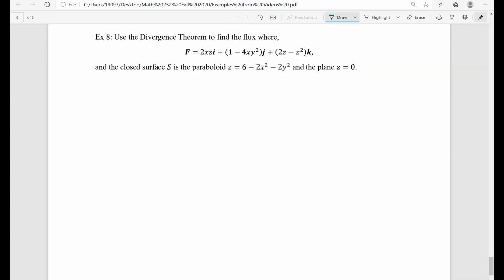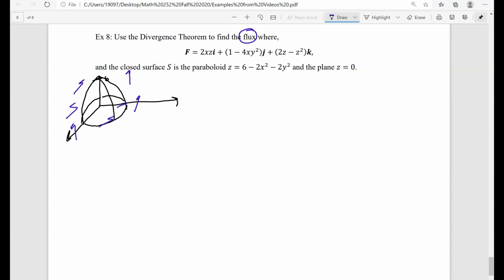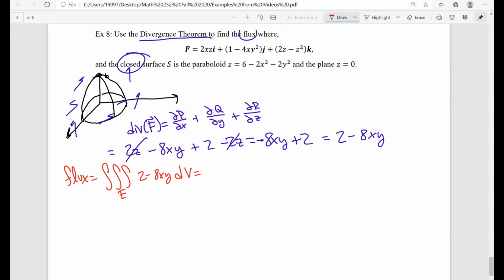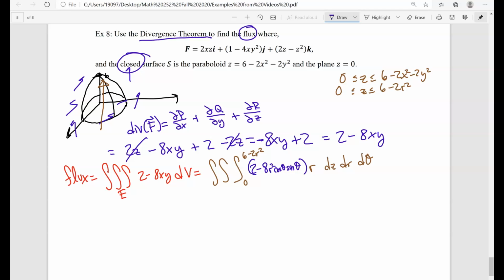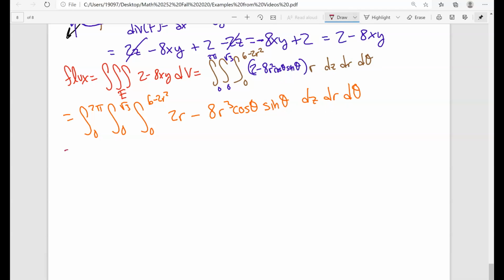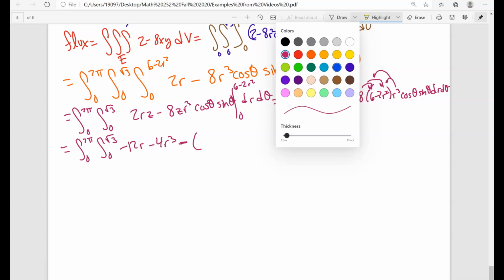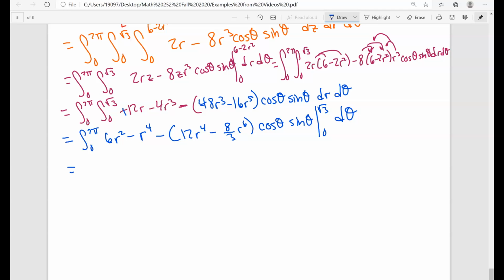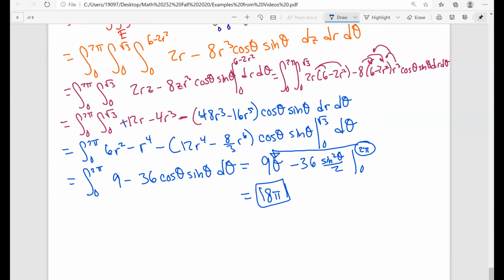Math 252: Finding Flux using the Divergence Theorem Example 2